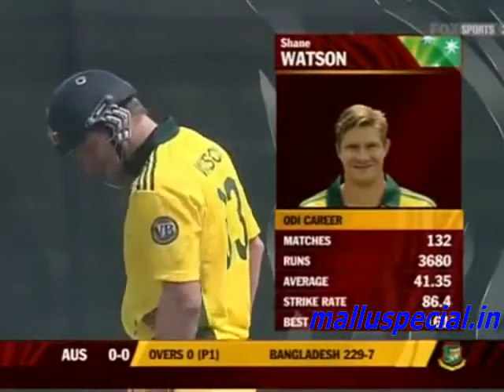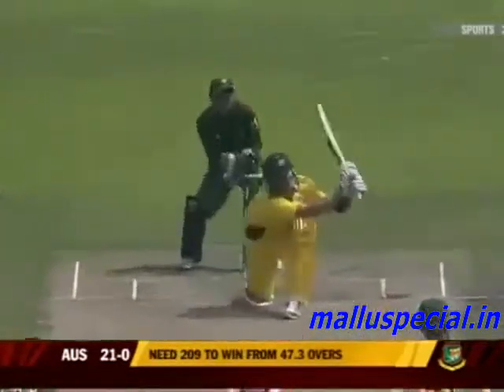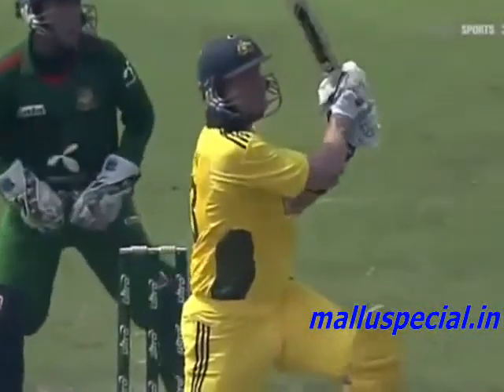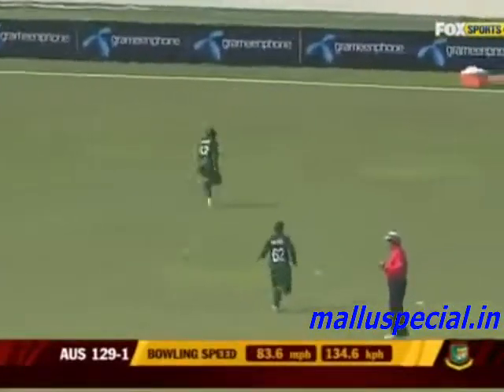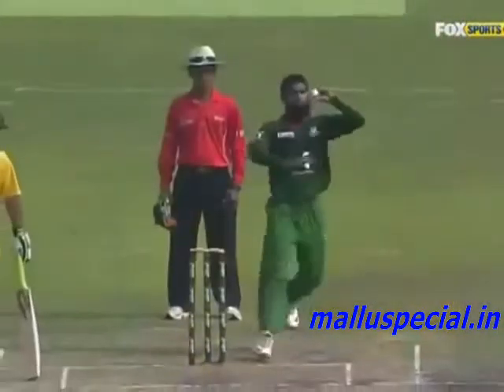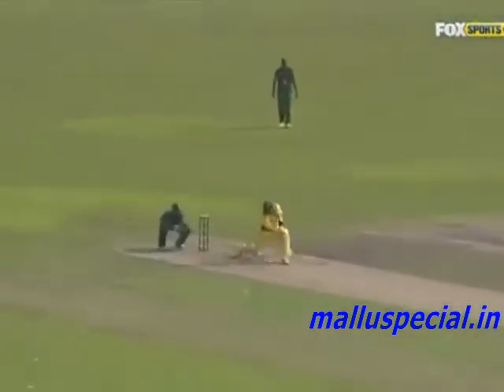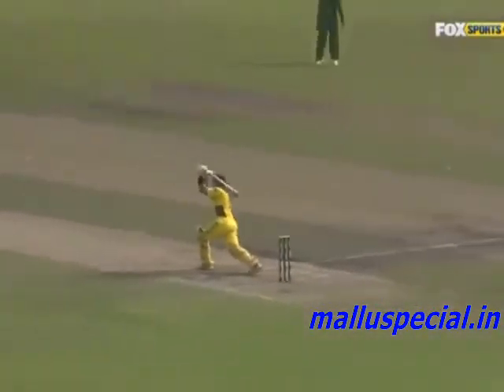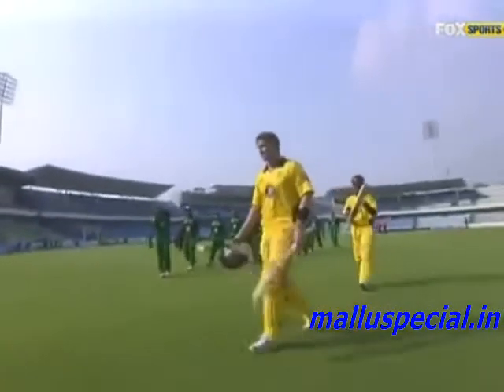Shane Watson 185not out~Malluspeial.flv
Shane Watson 185not out